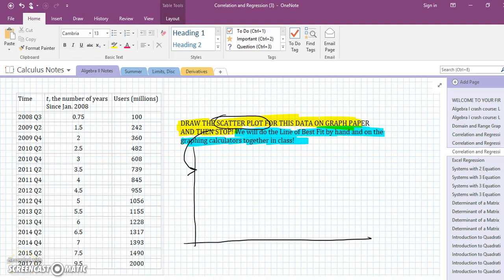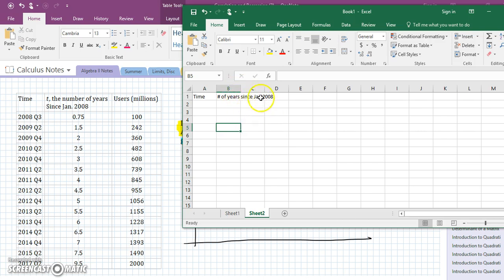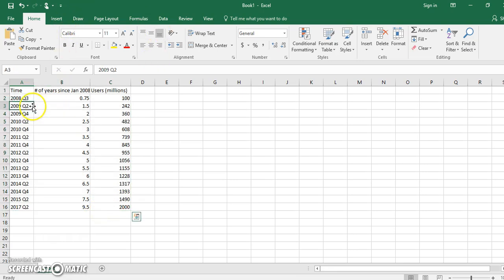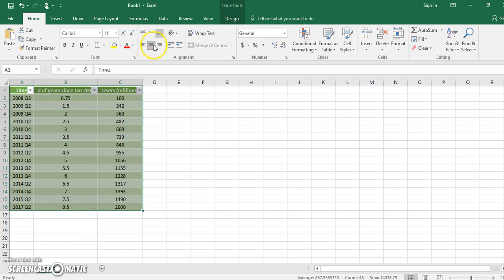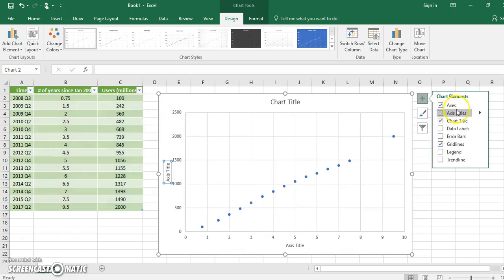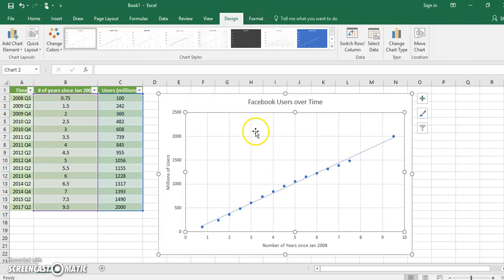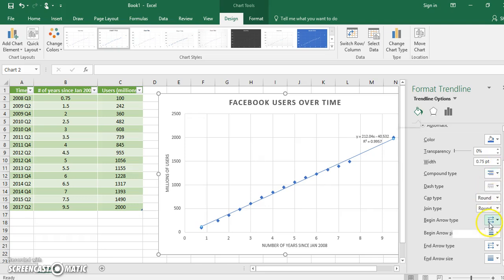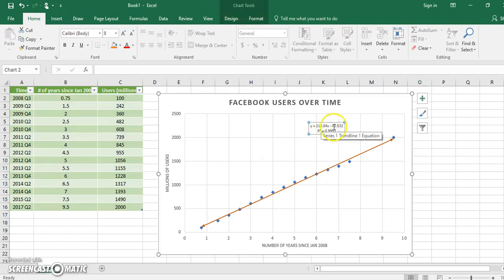Excel Tutorial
ALGEBRA II: watch carefully but you don't need to take notes (as long as you remember the steps!) - you will do this in the computer lab on Wednesday 9/27